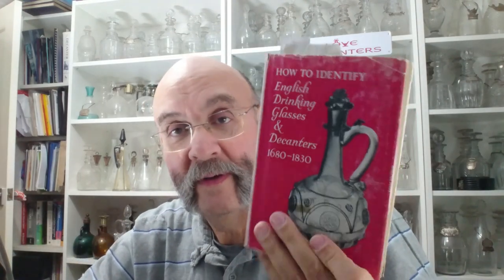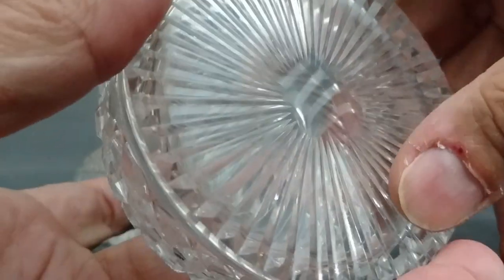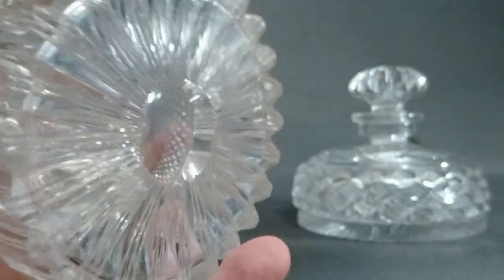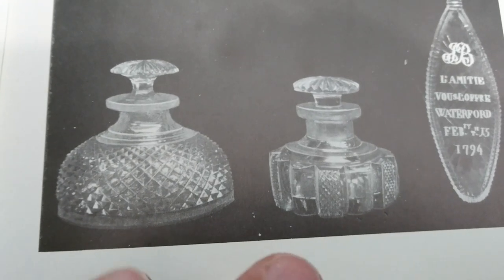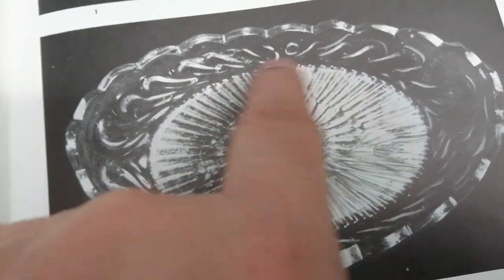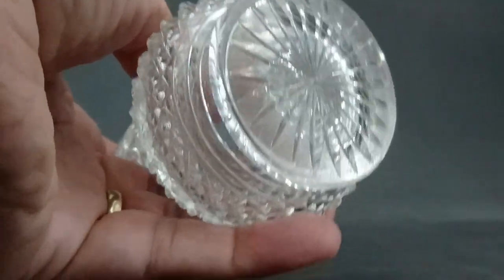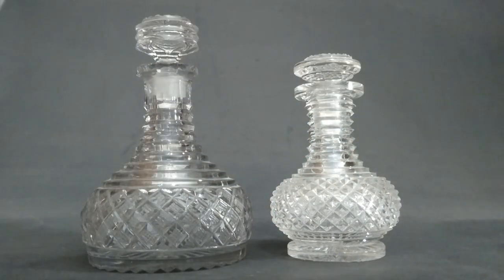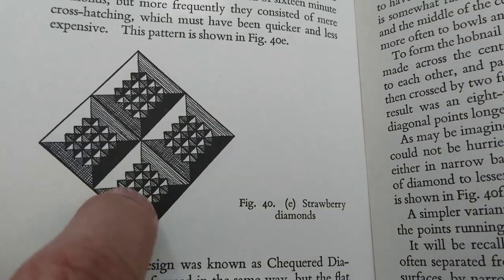Early 19th Century Perfume Bottles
This video has been created discuss and demonstrate cut glass perfume bottles from the early 1800s.  To my knowledge there are no specific references for this glass.

The books I show in this video are:
Irish Glass, authored by Dudley Westropp
How to Identify English Drinking Glasses and Decanters 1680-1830, authored by Douglas Ash.